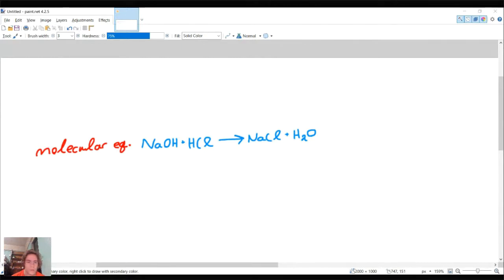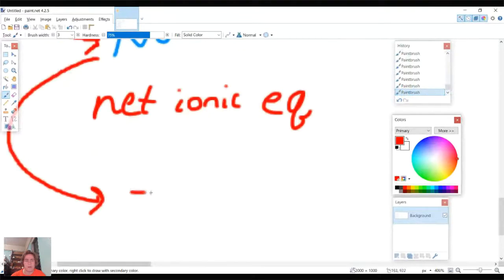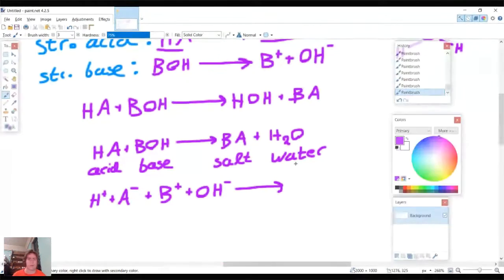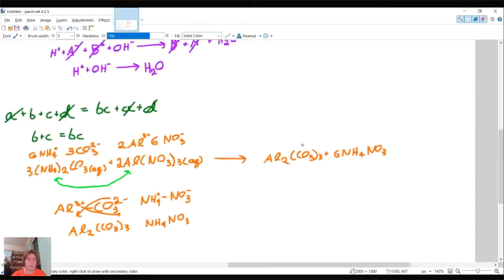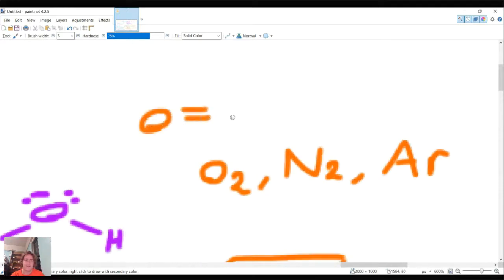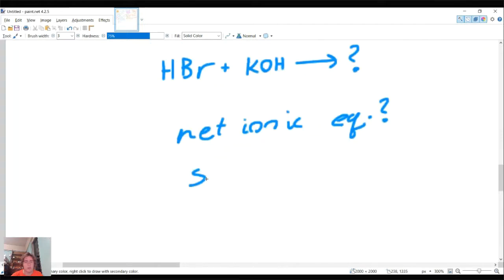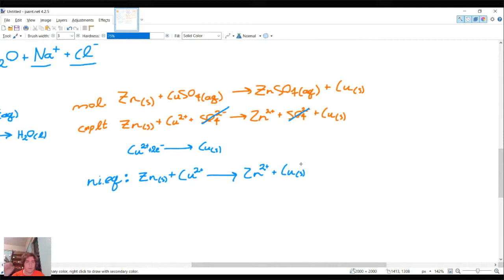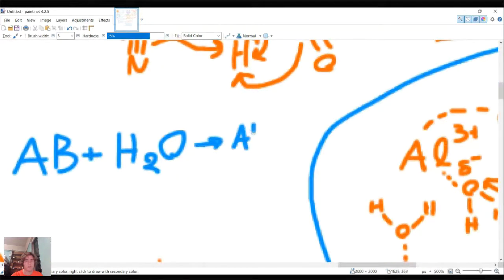AP Chemistry - Net Ionic Equations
Learn how to write net ionic equations for AP Chemistry with step-by-step examples. This video walks you through identifying spectator ions, converting complete ionic equations, and balancing charges in aqueous solutions.

You'll learn the process for simplifying complete ionic equations by identifying what's actually reacting versus what's just along for the ride. We cover strong acids, solubility rules, precipitate reactions, and redox examples. Perfect for understanding reaction stoichiometry and preparing for your AP Chem exam.

⏱️ TIMESTAMPS:
0:00 Introduction and Setup
5:19 Microphone Issues
6:21 Presenter Background
6:51 Molecular Equation Example
7:53 Solubility Rules
8:54 Strong Acids Explained
9:59 Complete Ionic Equation
10:32 NaOH and HCl Solubility
13:45 Deriving Net Ionic
15:26 Simplified Net Ionic
16:30 Algebraic Analogy
18:17 Strong Acid Base Generalization
24:11 Precipitation Reaction Example
25:47 Balancing Reaction
30:33 States of Matter
31:35 Complete Ionic for Precipitation
35:23 Net Ionic for Precipitation
36:06 Charges in States
42:26 Spectator Ions
45:44 HBr and KOH Example
48:28 Redox Reaction Introduction
52:11 Net Ionic for Redox
55:22 Questions Invitation
55:56 Explaining Ion Charges
1:01:11 Closing Remarks

📚 WHAT YOU'LL LEARN:
• How to identify spectator ions in chemical reactions
• Steps to convert complete ionic equations to net ionic equations
• Balancing charges and atoms in net ionic form
• Common reaction types including precipitates and redox